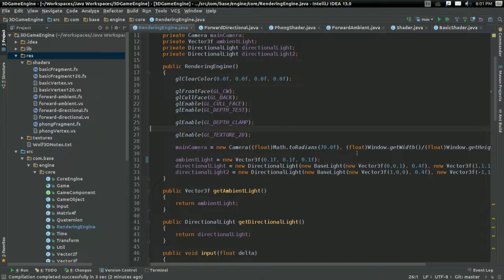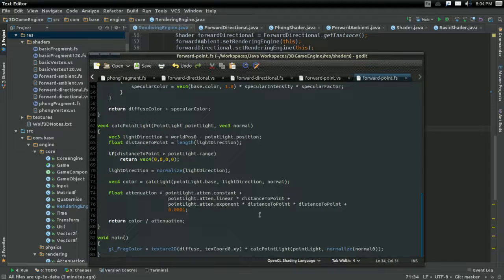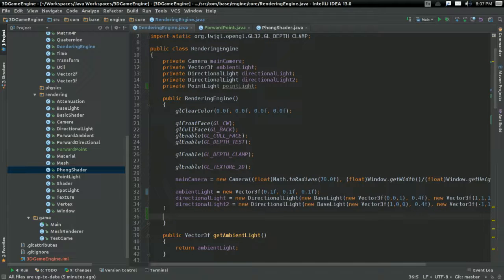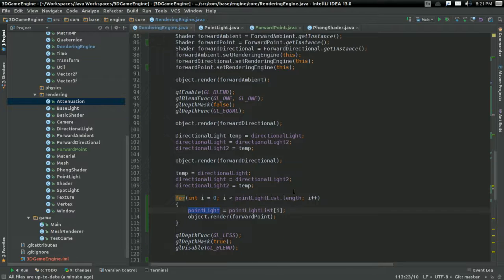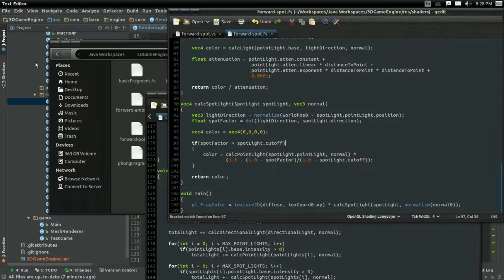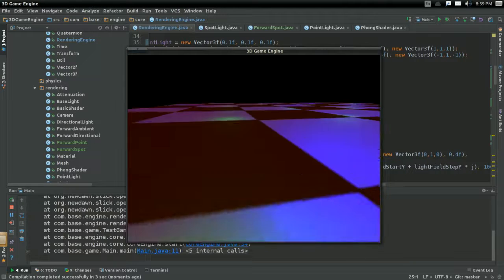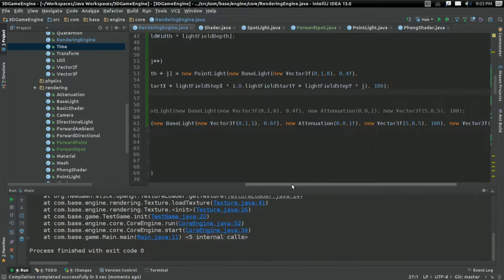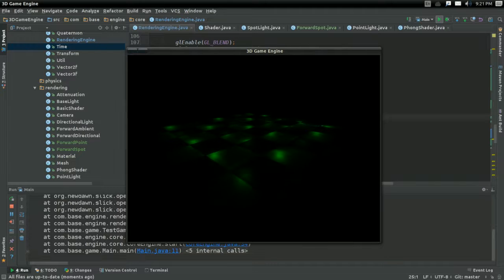#40 3D Game Engine Tutorial: Forward Rendering, 3/3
In this video, we finish the forward renderer by adding point and spot lights to the rendering system.